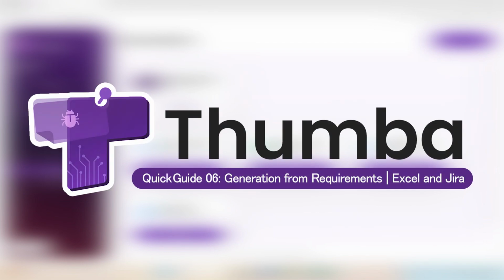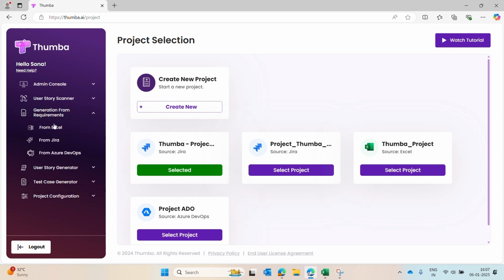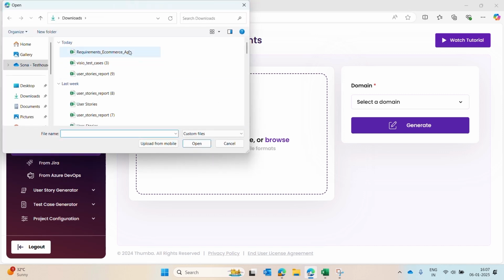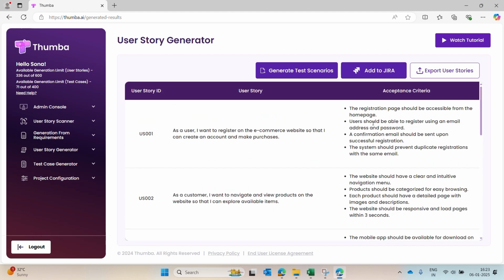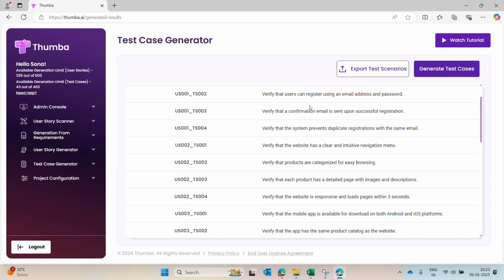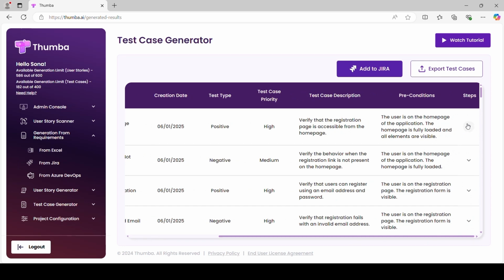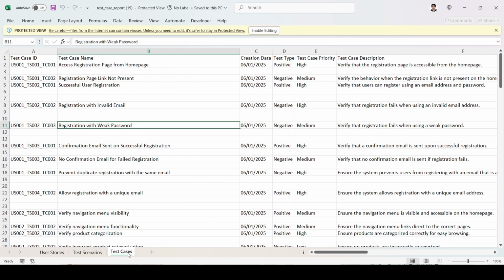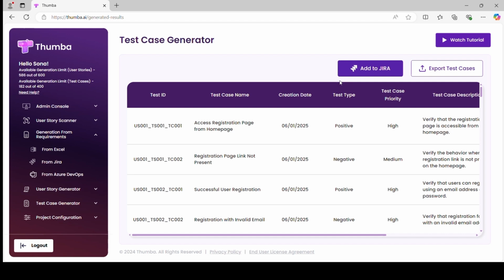Thumba Quick Guide 06: Generation from Requirements | Excel and Jira